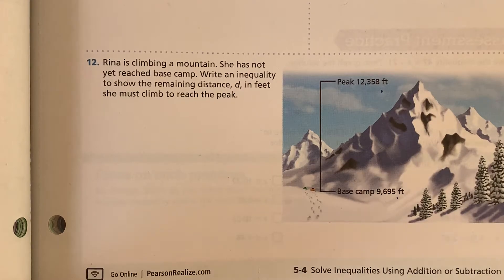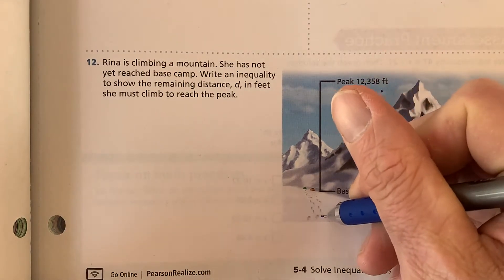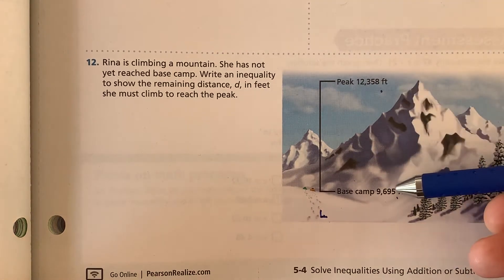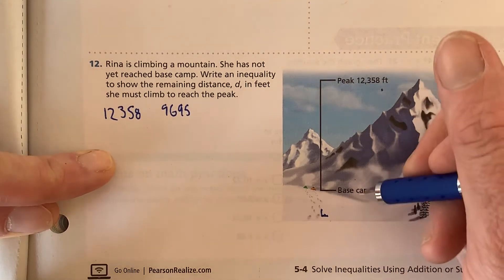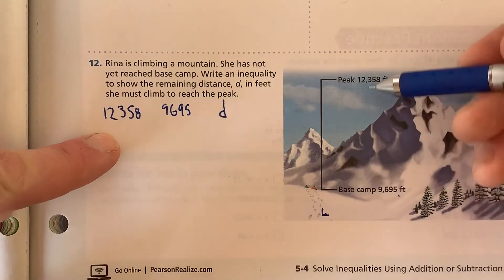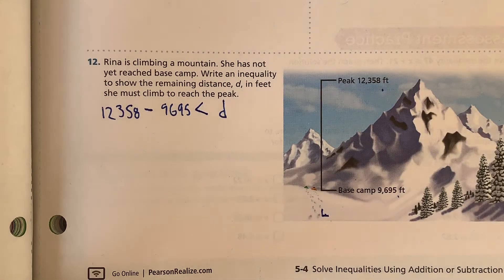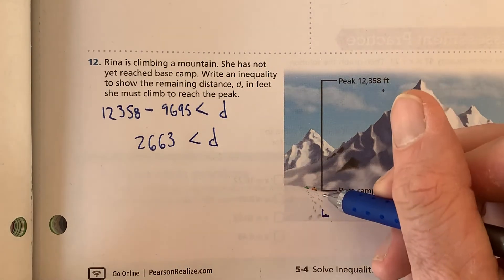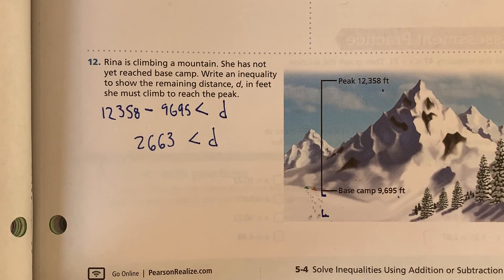EnVision workbook 5.4 problem 12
Walking through step by step how to set up inequality word problem